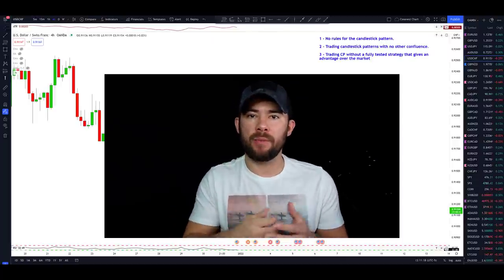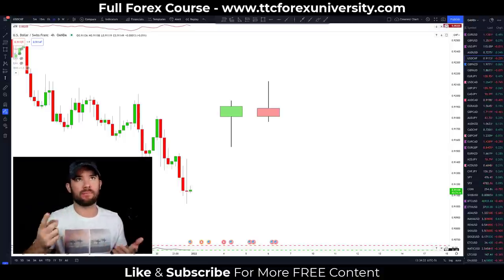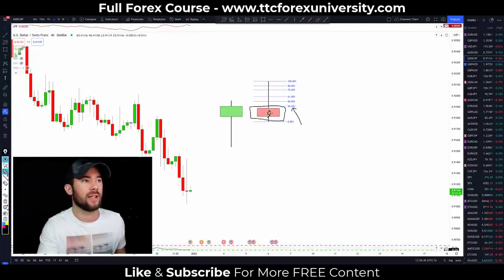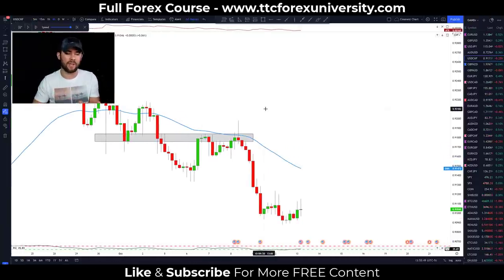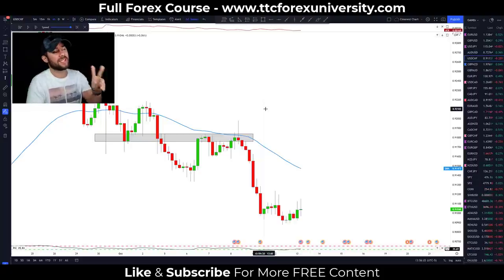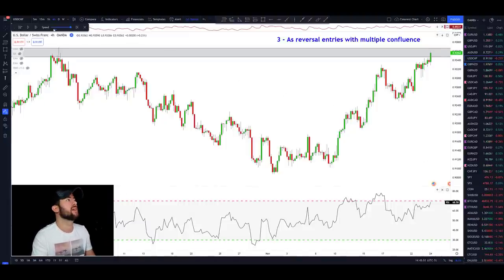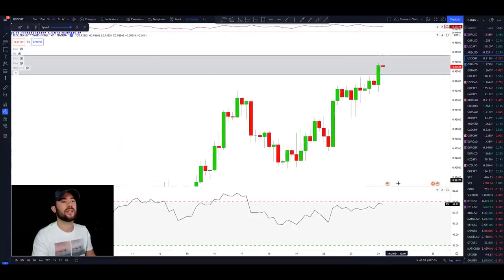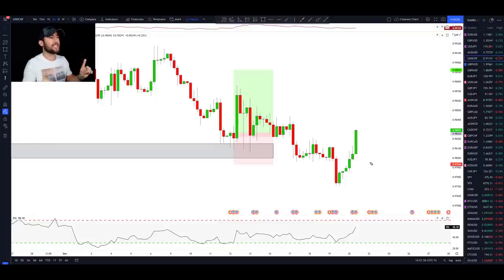The Only 3 Candlestick Pattern Trading Strategies You Will Ever Need...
Understanding candlesticks and candlestick patterns are literally the most important skill anyone needs to become a profitable trader. If you do not understand candlestick charts and candlestick patterns or if you do not know how to use candlesticks correctly, then your chances of creating profits from trading are near ZERO. But, don't worry. By the end of today's candlestick pattern trading video, you will have all you need to build a solid foundation for trading success! Enjoy!

BIO
Steven Hart -